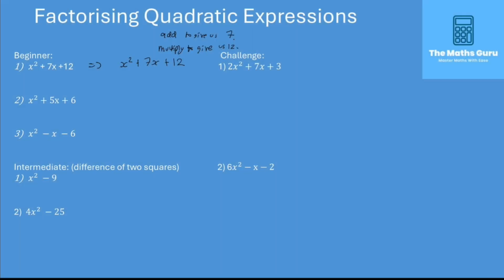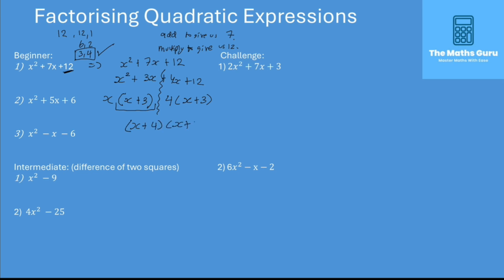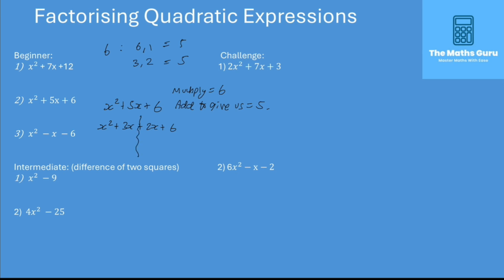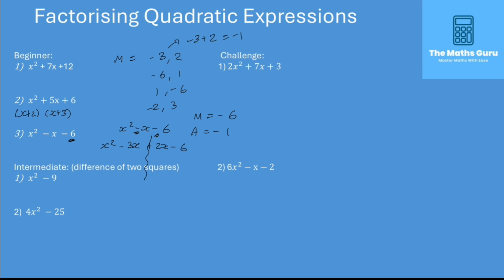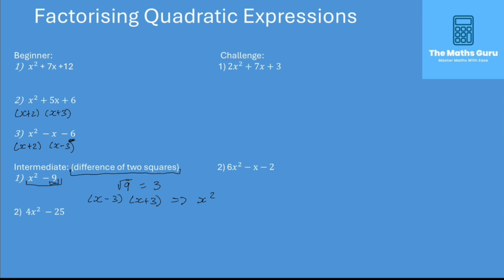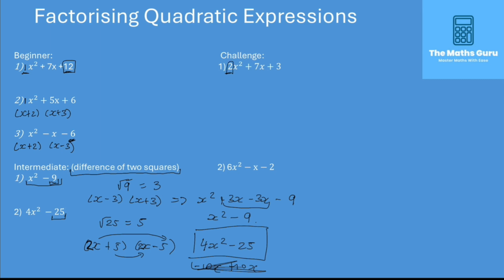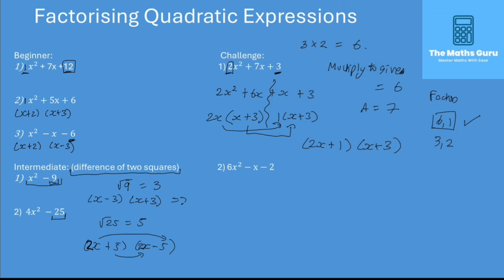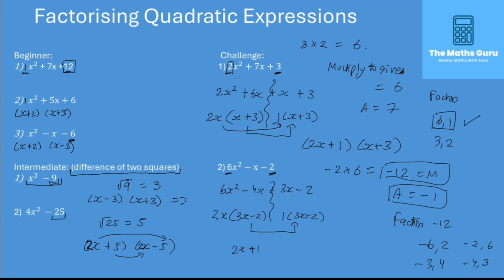GCSE Maths Series - Factorising Quadratic Expressions revision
📘 GCSE Maths | Factorising Quadratic Expressions Explained!

In this video, we focus entirely on Factorising Quadratic Expressions, a crucial GCSE Maths topic that often comes up in exams. Whether you’re just learning quadratics or doing final revision, this step-by-step guide will help you understand and master different types of factorising questions.

✏️ Need 1-on-1 Maths Support? I’m now offering personalised online tutoring for GCSE Maths students. Whether you’re aiming for a Grade 4 or pushing for a 9, I can help you boost your confidence and results.

📈 Interested in Finance and Markets? Check out my blog, New World Finance, where I explore market trends, investing concepts, and tips for students interested in finance careers. 👉 New World Finance org